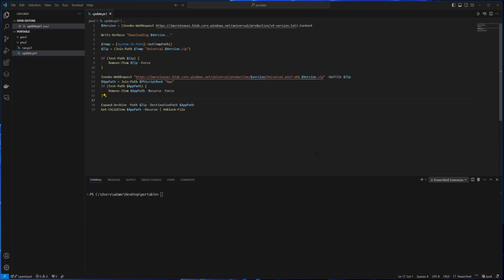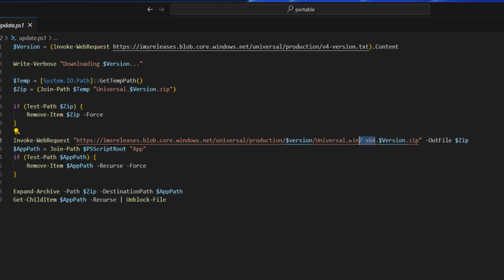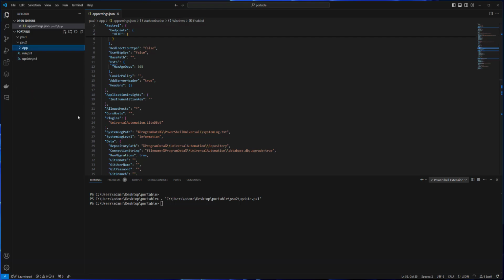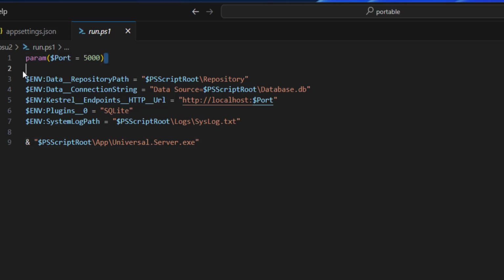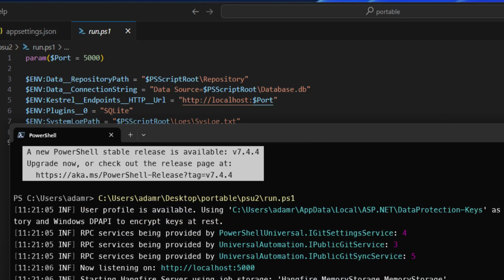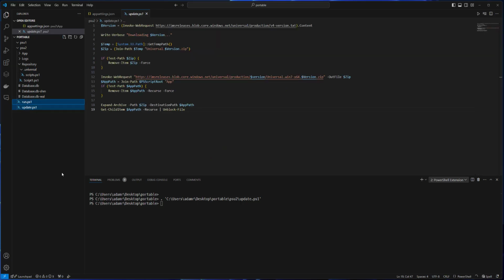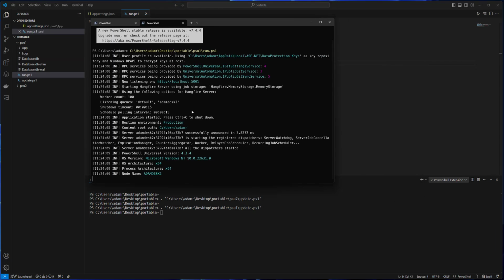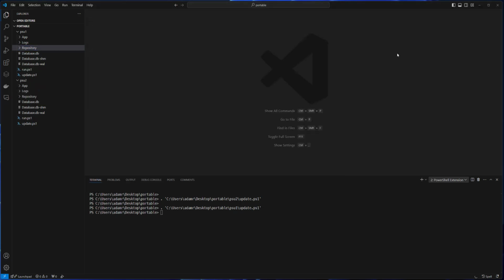Portable, Side-by-Side PowerShell Universal Instances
In this video, I walk through how to setup and configure how to run PowerShell Universal in an isolated folder to allow for portable and side-by-side installs of the platform.

You can also read the blog post about this technique